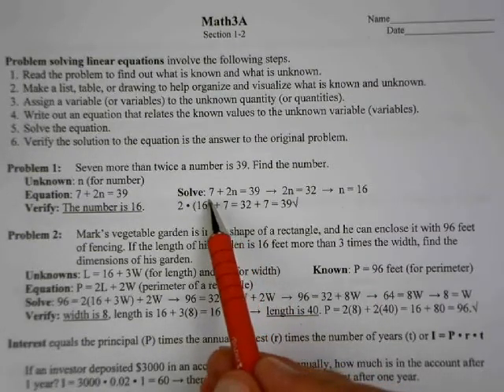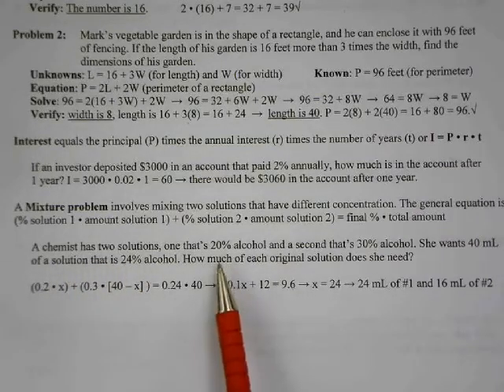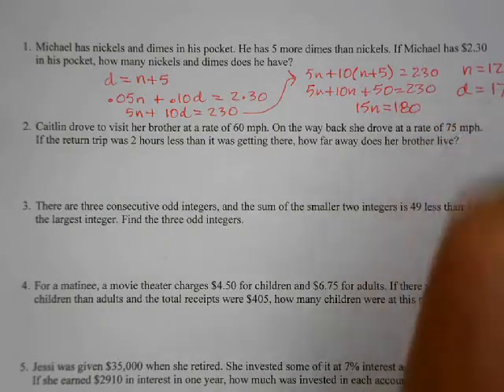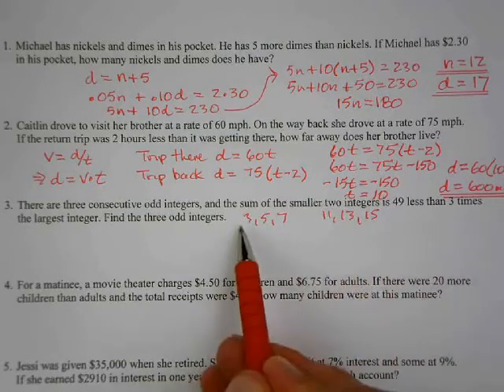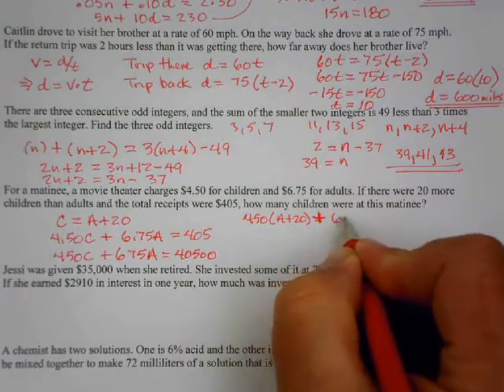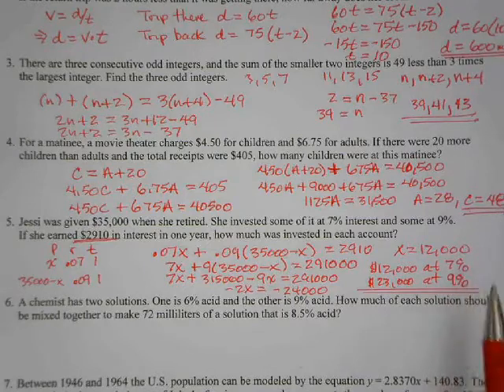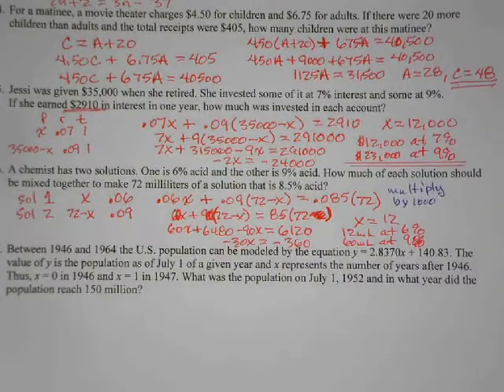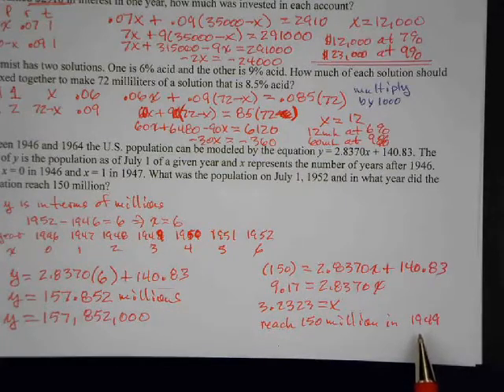Math3A - Notes - 1-2 - 19sp - video